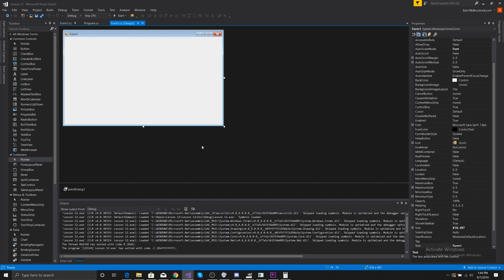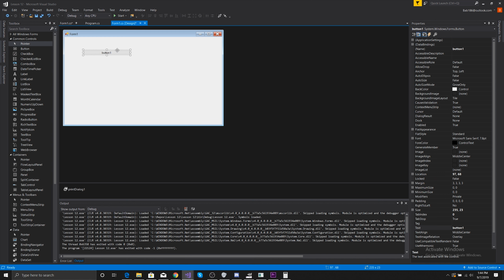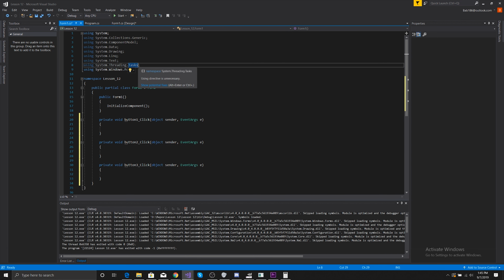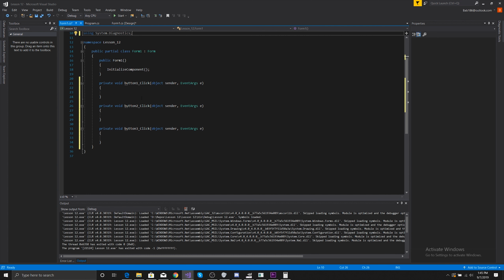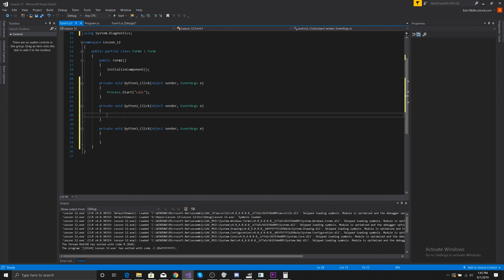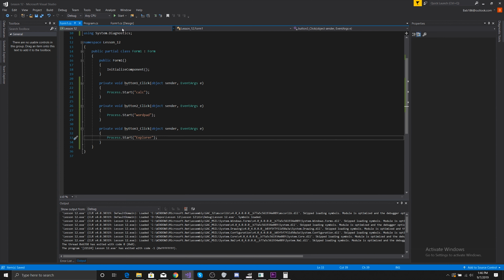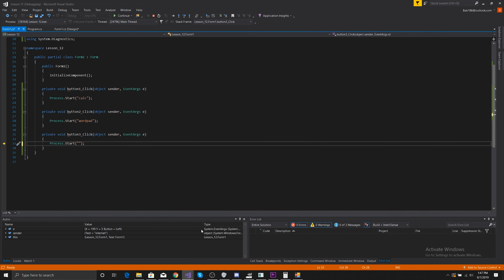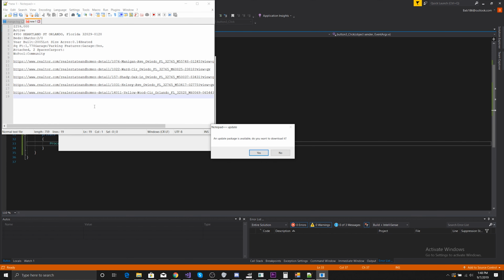C# Forms Lesson 12: Processes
Today Lesson is all about C# forms  Processes. Plus I will show you how to use them in a basic form.